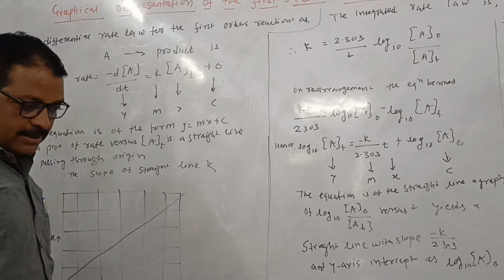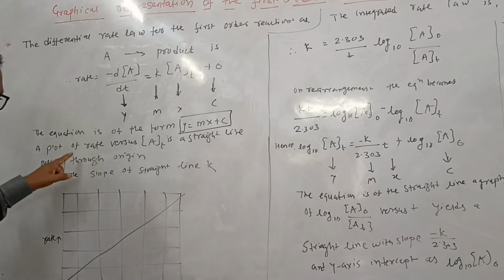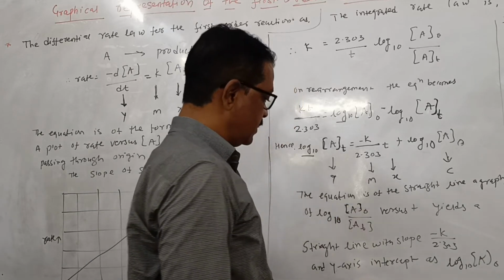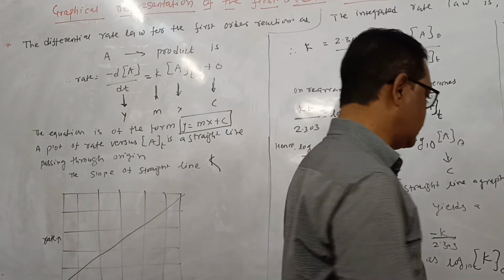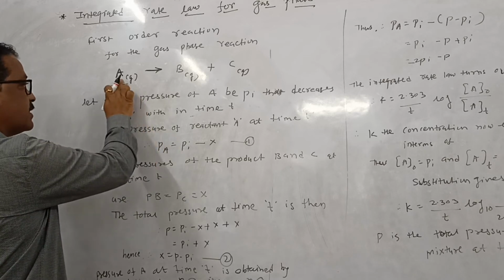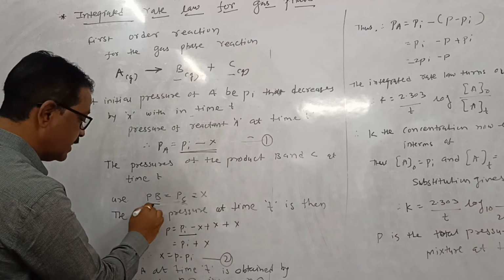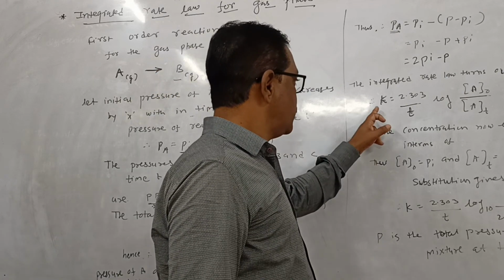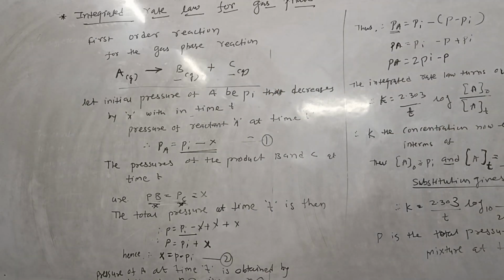XII - Birajdar sir - Chemical Kinetics Lect 6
XII - Birajdar sir - Chemistry